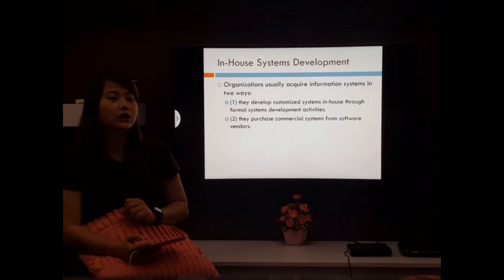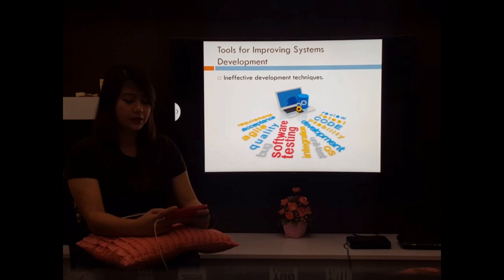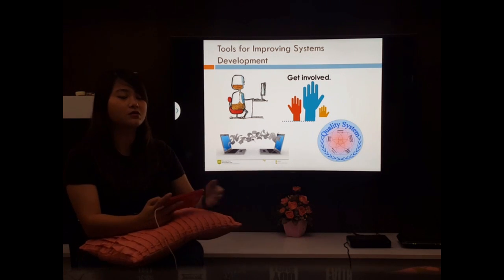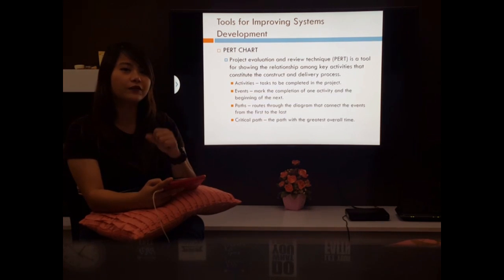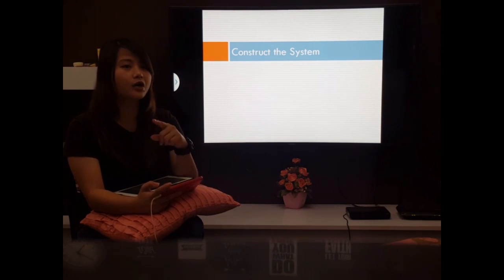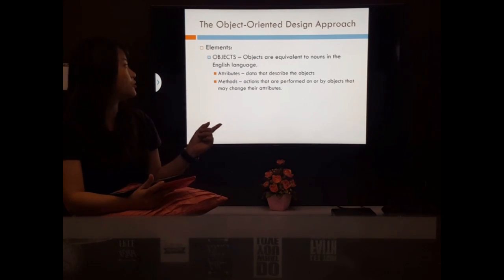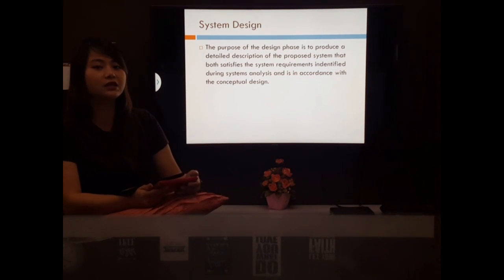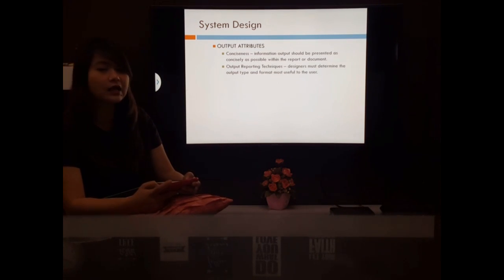Chap 1 BIT Report - ESPINAS